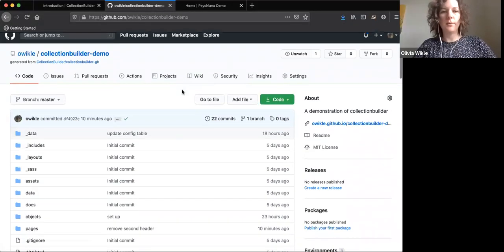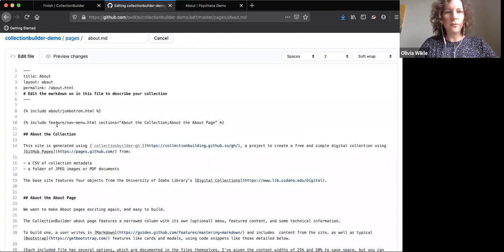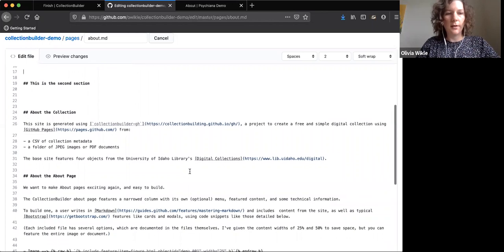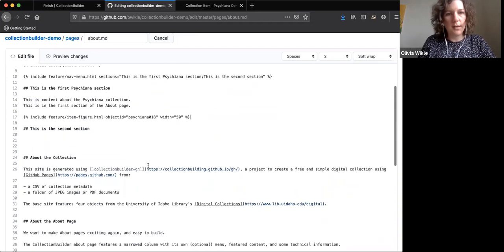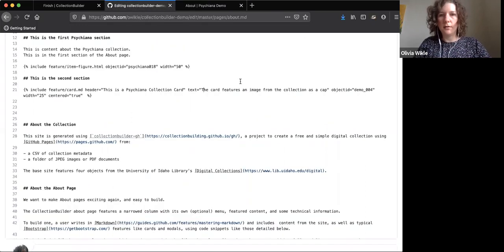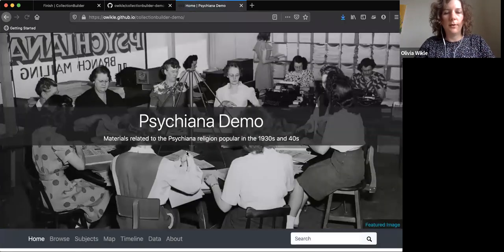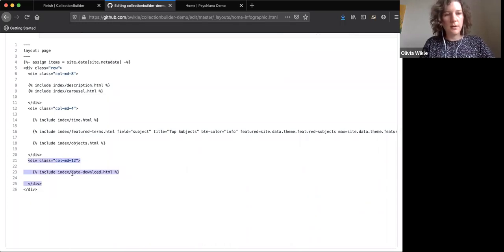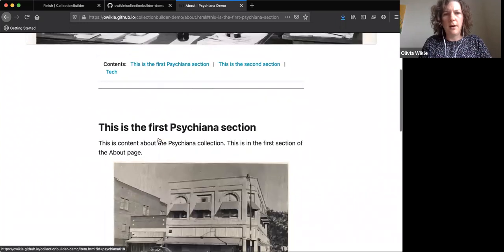Finish Your Site (Step 6) - CollectionBuilder-gh Demo Tutorial Workshop